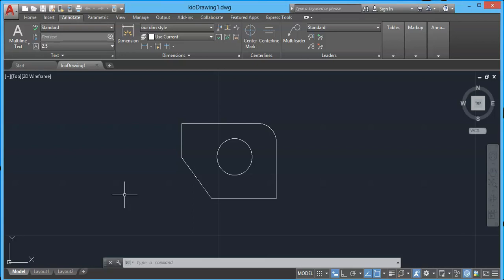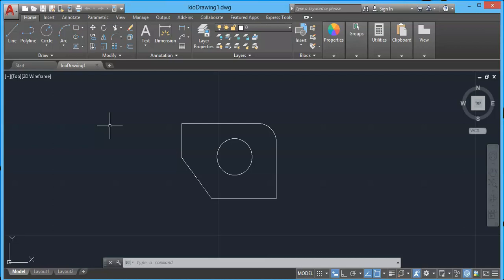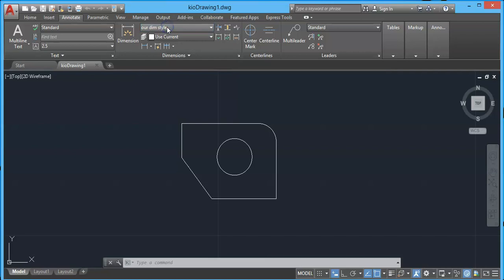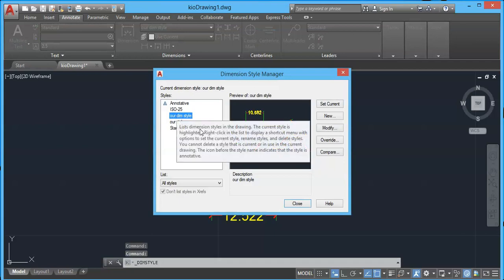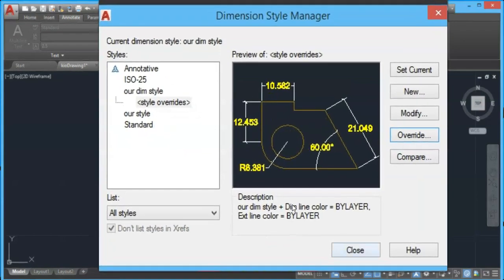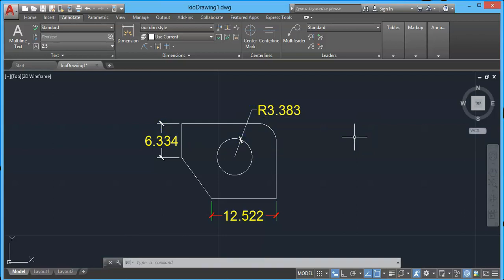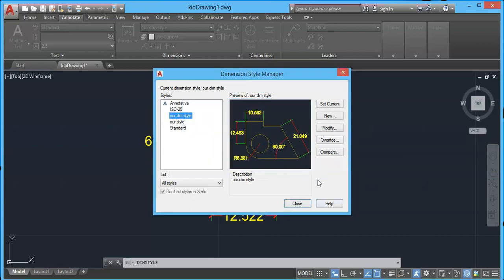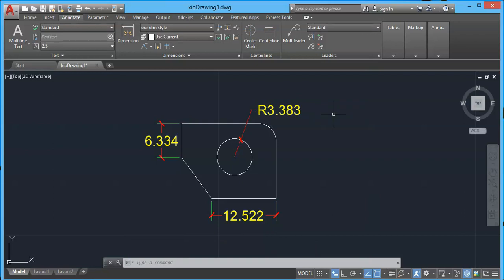How to create dimensions in AutoCAD | Dimension style override. learn fast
How to create dimensions in AutoCAD
dimension style override
learn basic features in AutoCAD
dimension override. learn fast

To watch full course FREE
AutoCAD 2D 3D, house elevation, drafting
sketchup and Microsoft excel